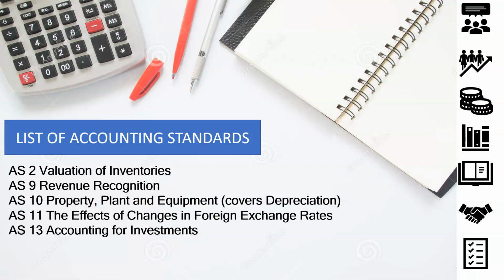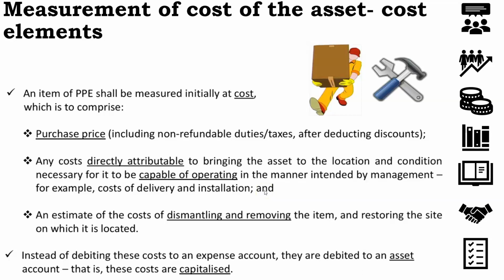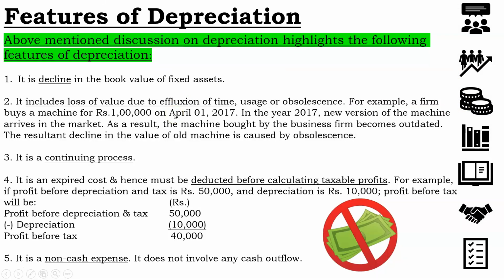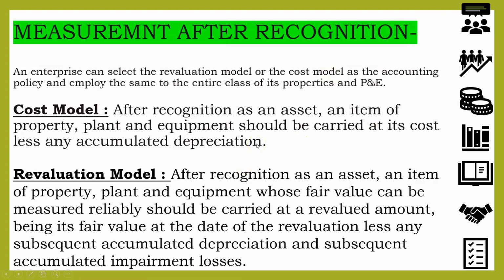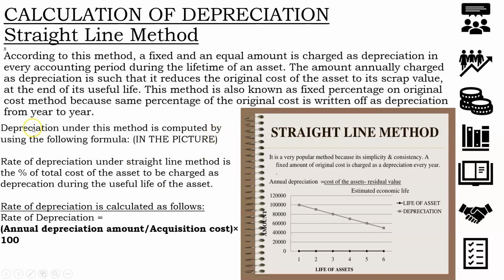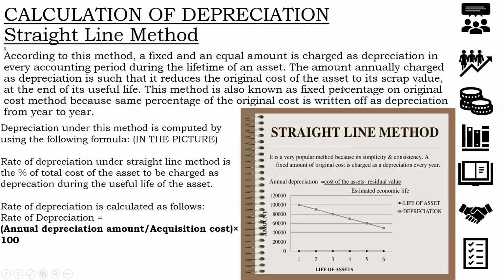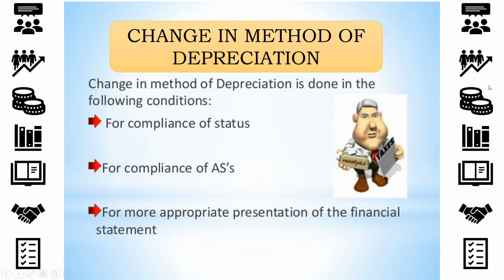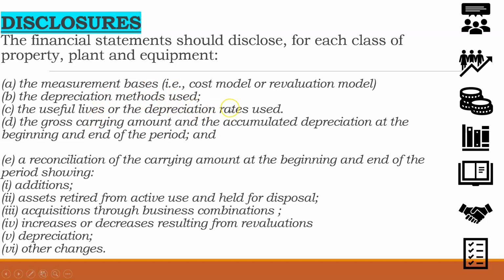Accounting Standard for Depreciation Part 3 for SEBI GRADE A/EPFO 2020 Lecture 15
In this video, we will discuss Accounting for Depreciation PART 3 for SEBI GRADE A 2020/EPFO ENFORCEMENT OFFICER EXAM.

80% Questions covered in our study materials in each exam till date. Proof shared by us at youtube and facebook pages.